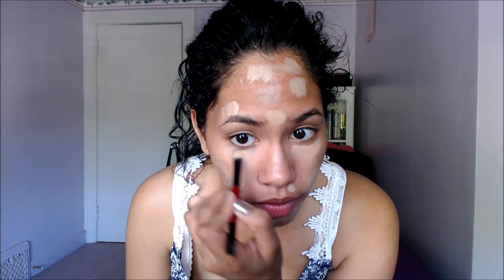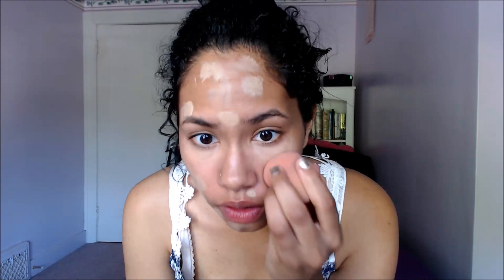Spring Makeup 2016 Tutorial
Look who's back and this time with a full makeup tutorial! Check out this video for one of my favorite makeup looks during the spring time! Be sure to watch it in HD for the best quality.